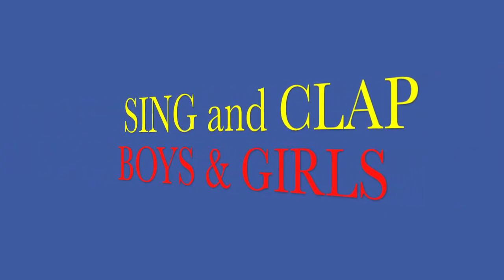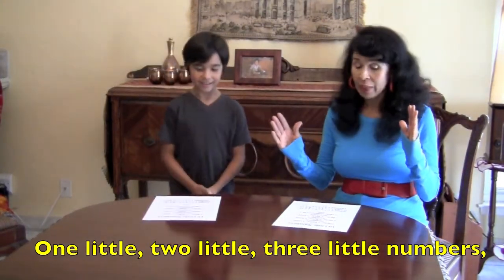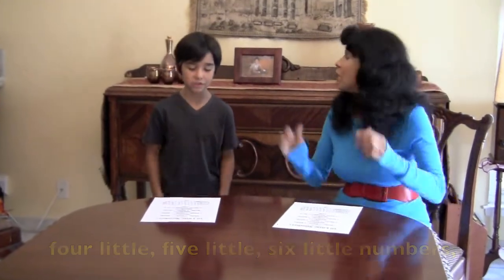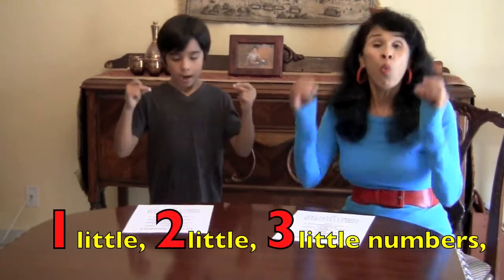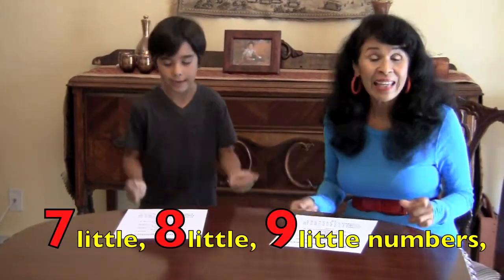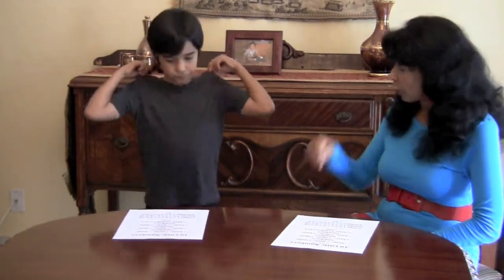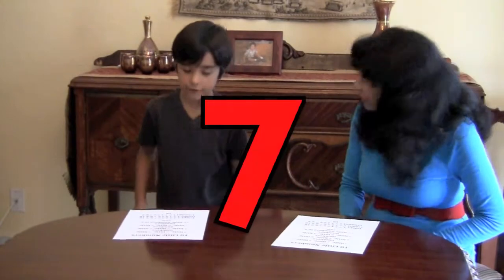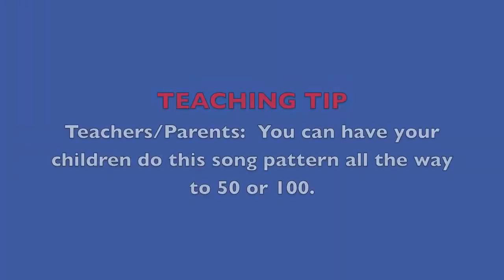TEN LITTLE NUMBERS SONG (Babies, Toddlers, Preschoolers Learn to Count)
Babies, toddlers, preschoolers can clap, snap, and stomp out numbers 1-10.  A math tutorial that will get your child excited about counting numbers in a FUN and exciting way.  The song TEN LITTLE NUMBERS is sung to the children's nursery rhyme tune, "Ten Little Indians".